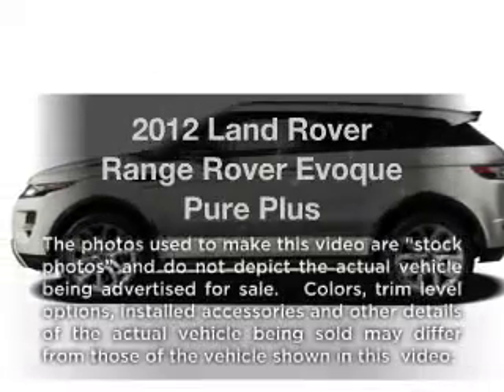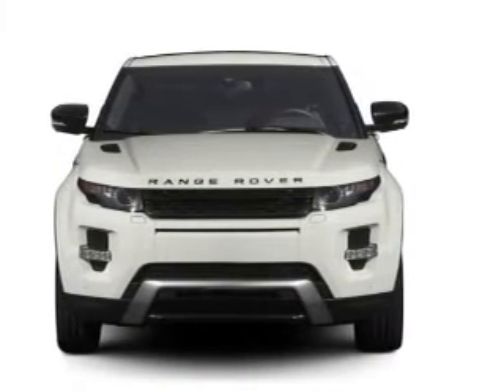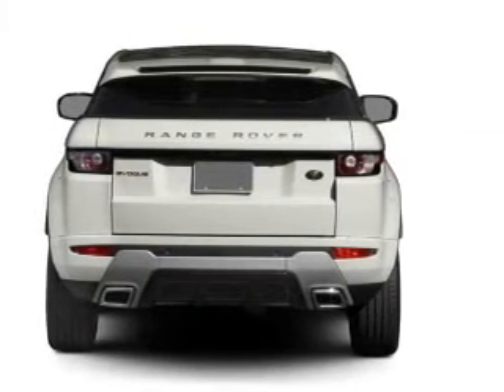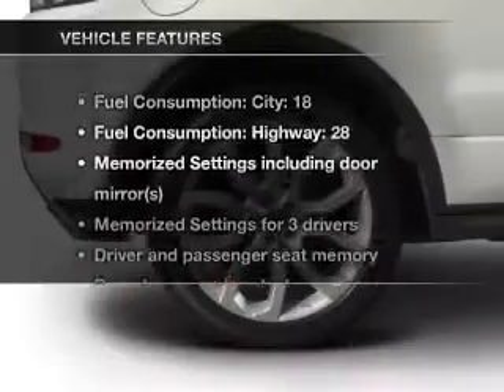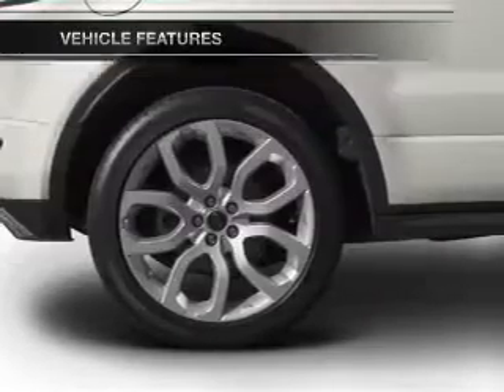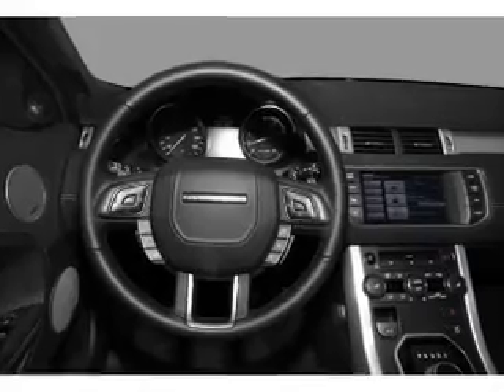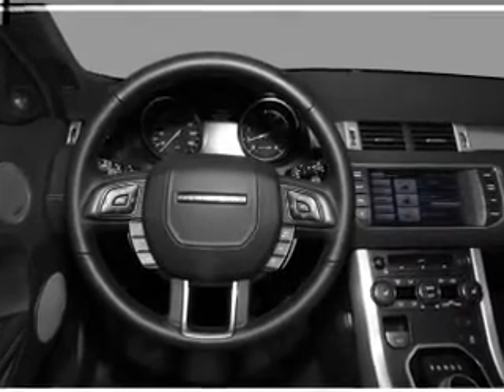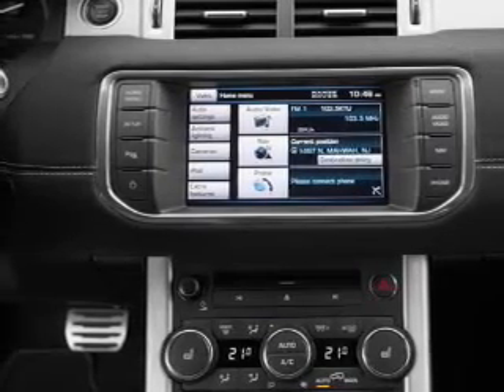2012 Land Rover Range Rover Evoque - Houston TX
Year: 2012
Make: Land Rover
Model: Range Rover Evoque
Trim: Pure Plus
Engine: 2.0 liter inline 4 cylinder 16 valve
Transmission: 6-Speed Automatic
Color: Ipanema Sand Metallic
Mileage: 28
Address:
7019 Katy Road